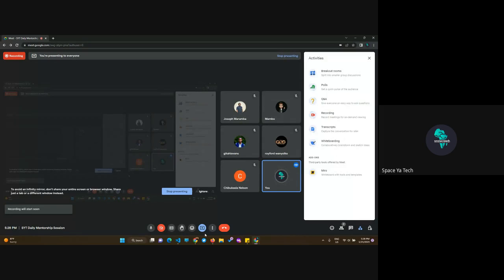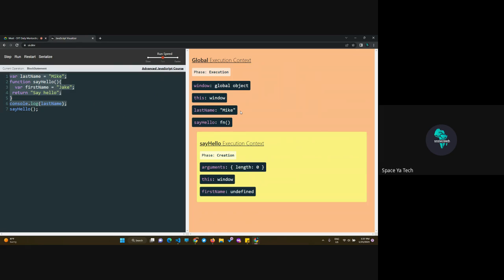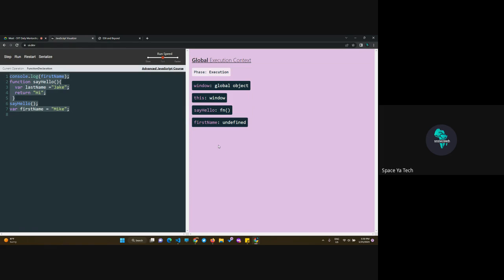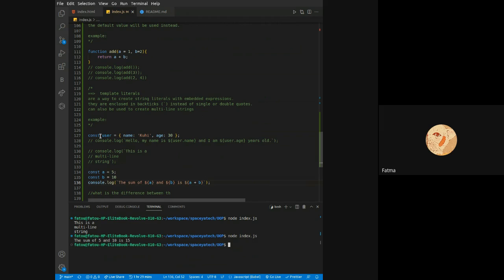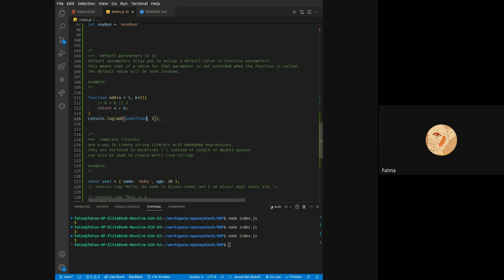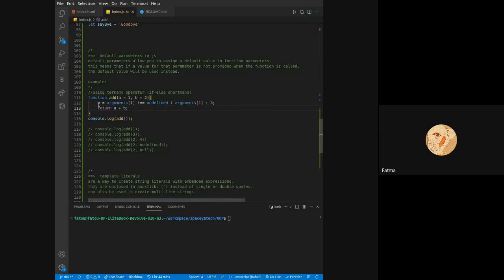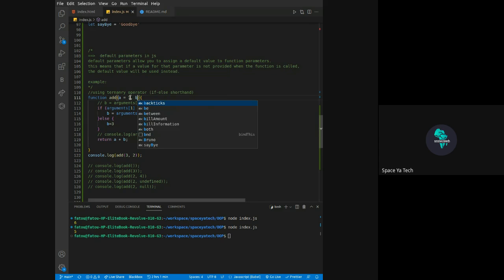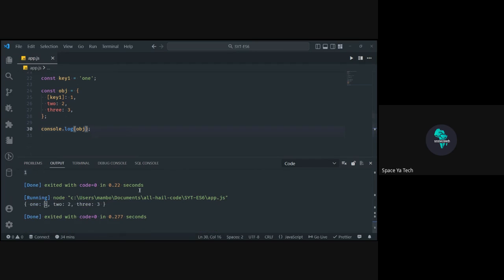ES6 and Beyond Part 2